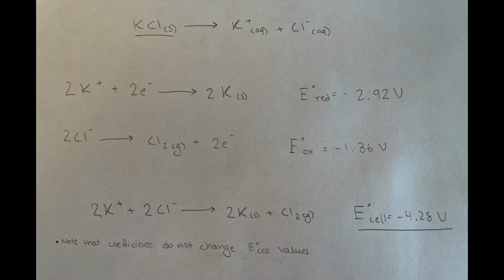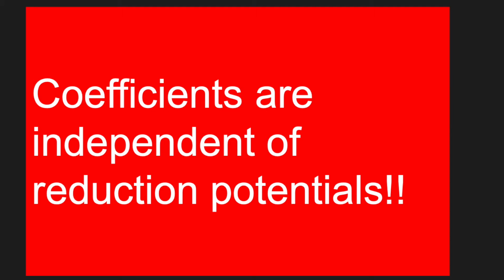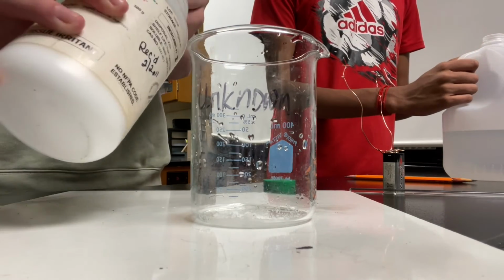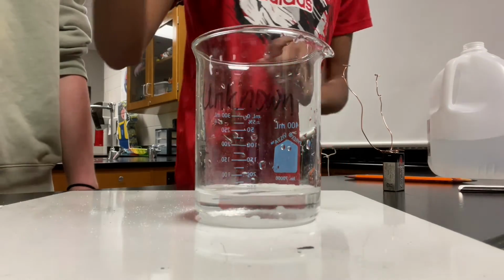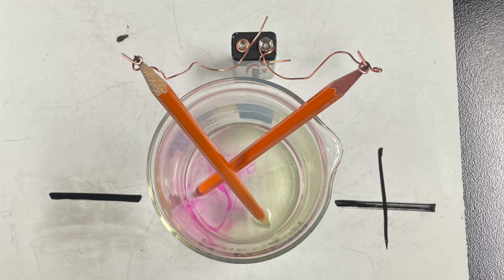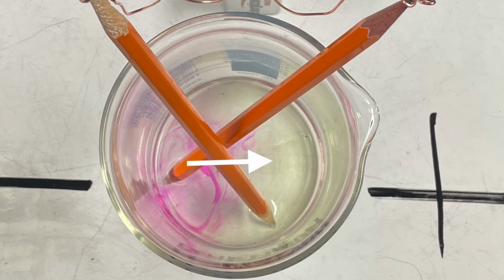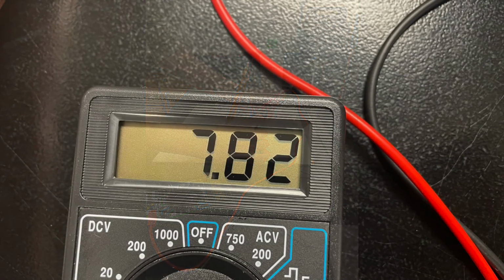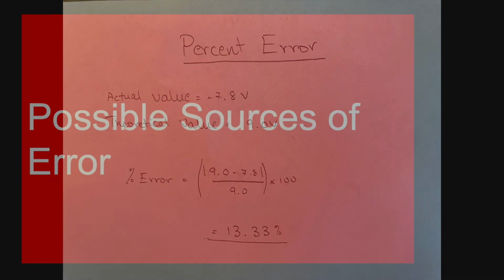NGHS AP Chemistry 2021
Group: Anand Krishnan and Lucas Stancill
Informational video about Electrolytic Cells